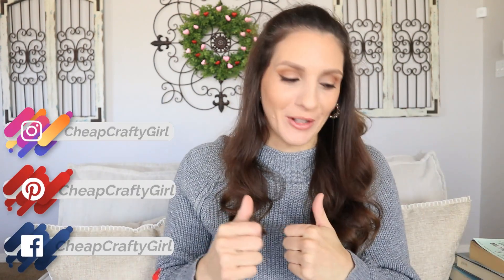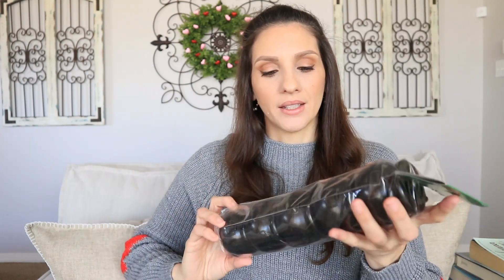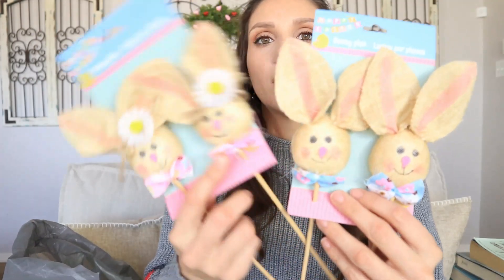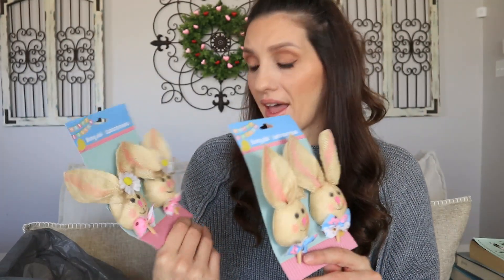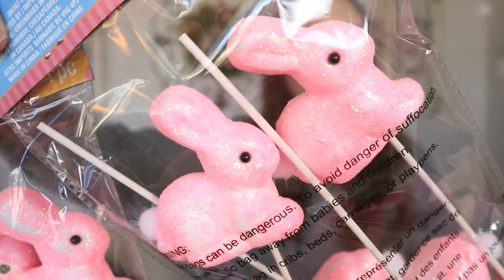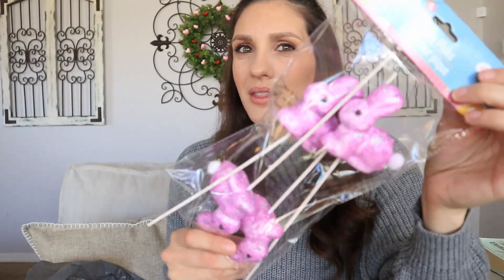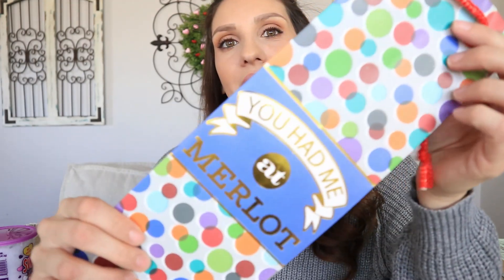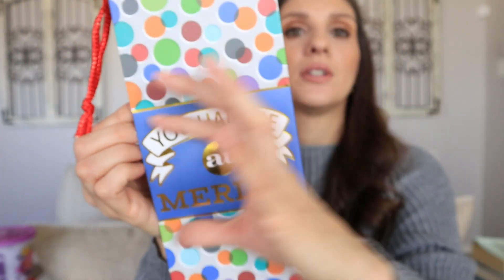DOLLAR TREE HAUL | ALL NEW FINDS 2020!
Linking all the items I can below - if you are going to shop online at AMAZON don't forget to go through RAKUTEN! It was formerly known as eBates and it gives you real cash back! I have been doing this for years and it's amazing!